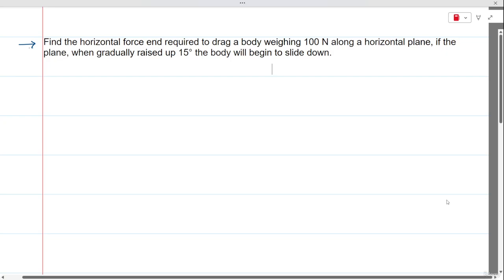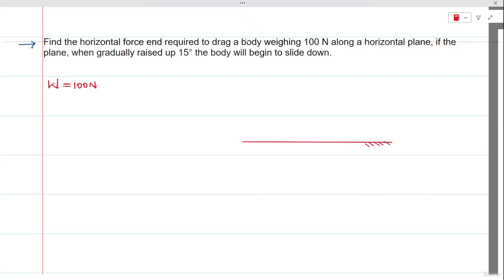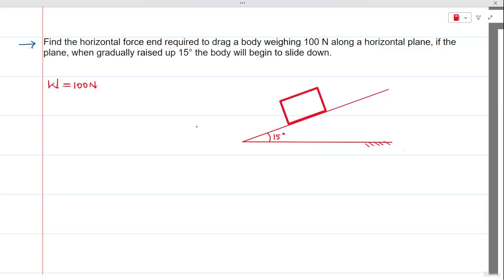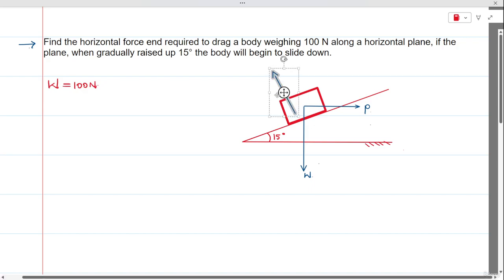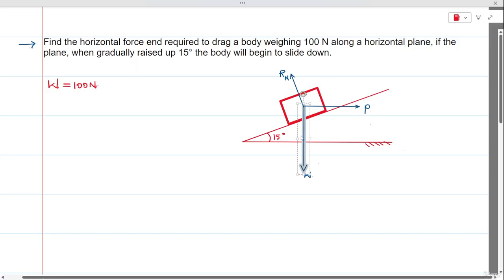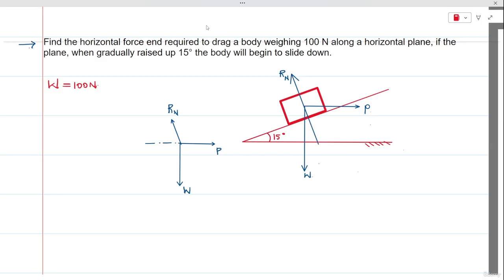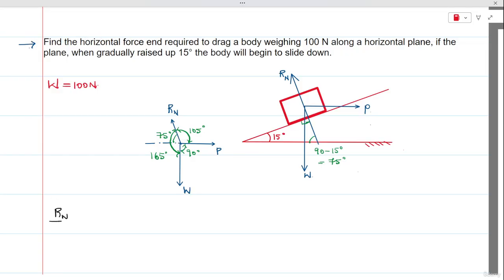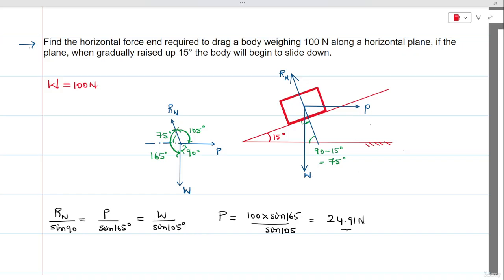Example on Block sliding on Inclined plane